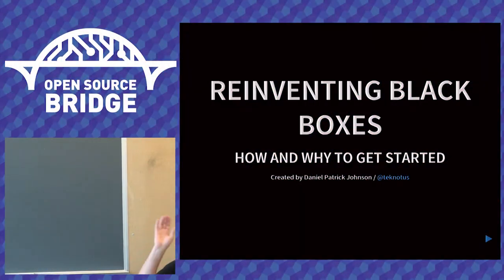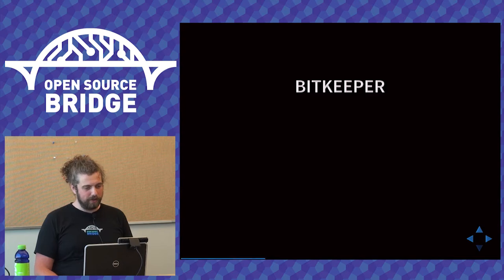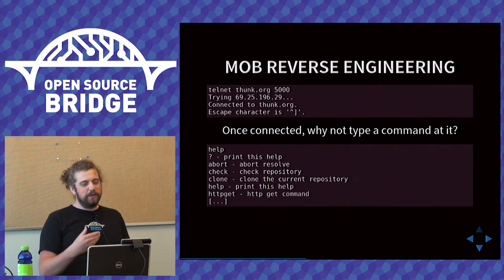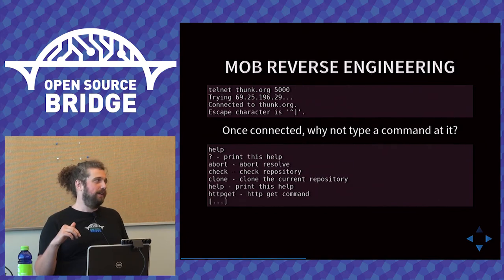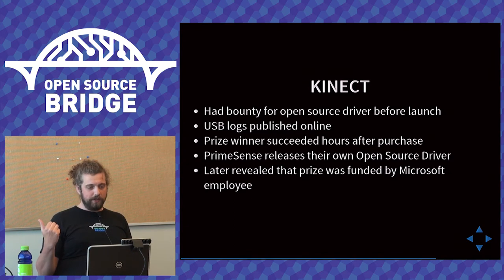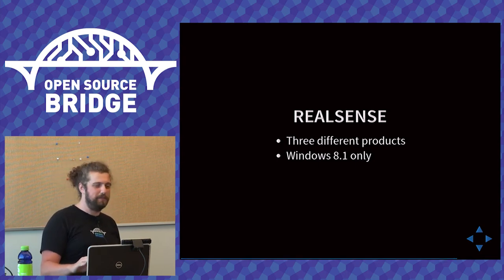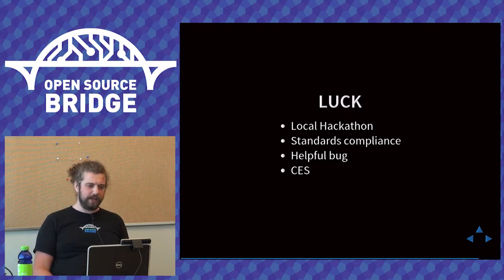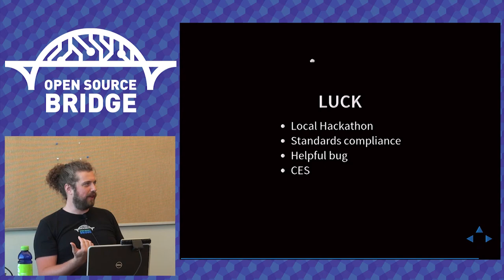OSB 2015 - Reinventing black boxes - Daniel Johnson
Open source has a long history of reimplementing, and reverse engineering proprietary tools. This talk will integrate the tools needed to reverse engineer into stories of how it has been done before.